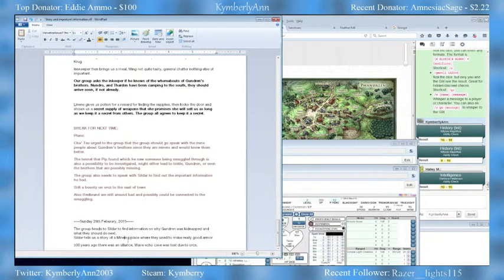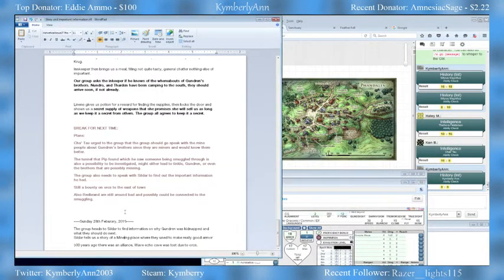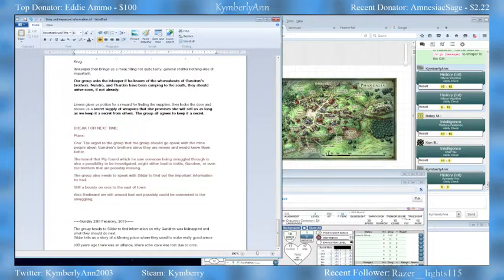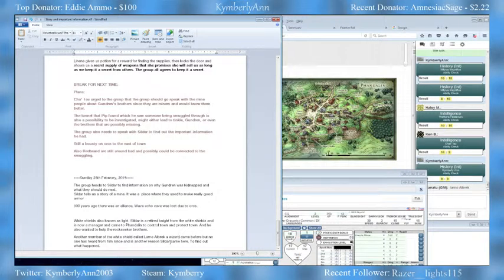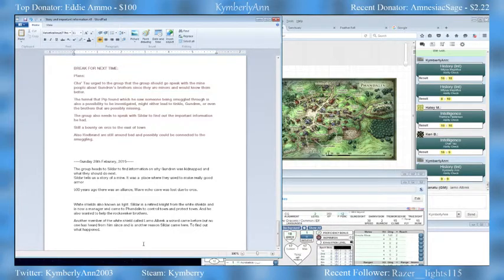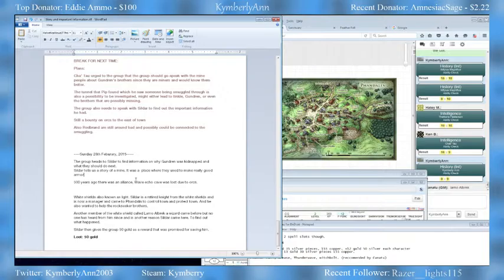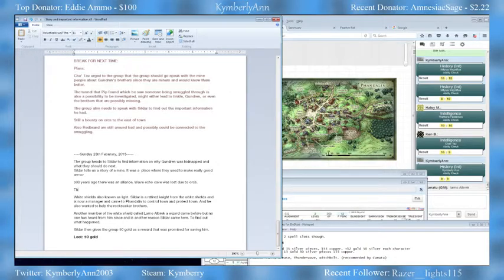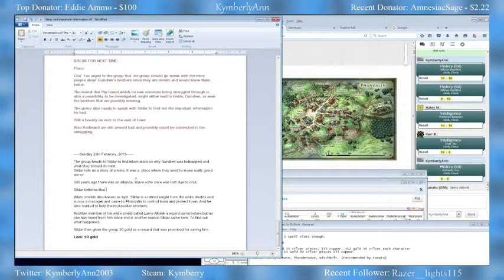Your Gundren is in another castle! (Part 2)